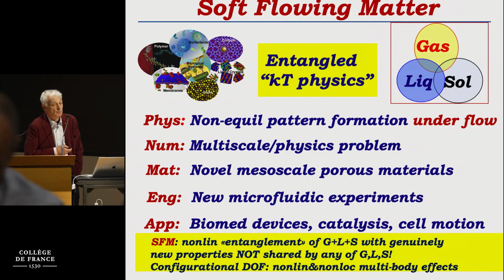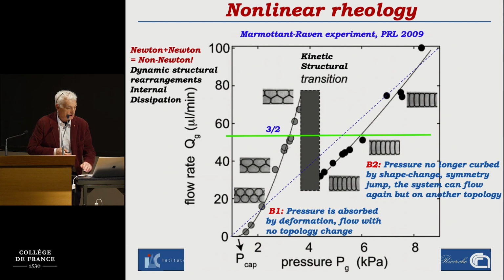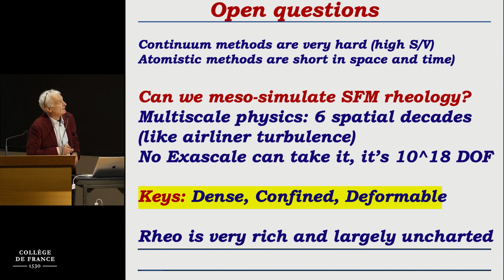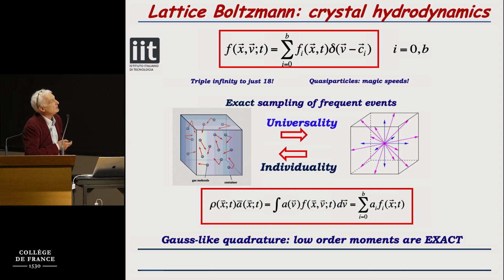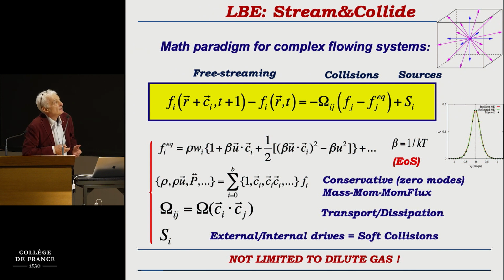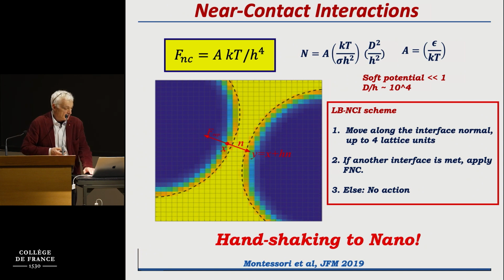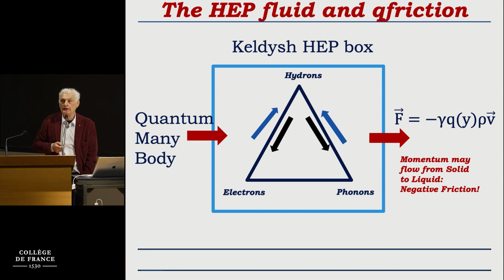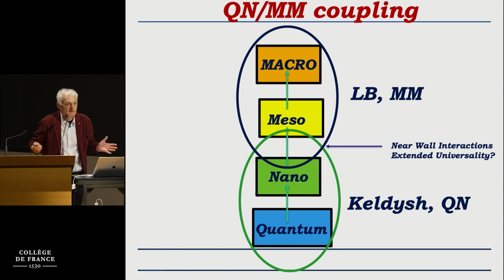La nanofluidique à la croisée des chemins (6) - Lydéric Bocquet (2022-2023)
Colloque 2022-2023 : La nanofluidique à la croisée des chemins
Conférence du 25 mai 2023 : Computer Explorations of Soft Flowing Matter

Intervenant : Sauro Succi, Senior Research Executive, Italian Institute of Technology, Roma

Major progress in experimental micro-nanofluidics over the last decades has spawned the opportunity to explore new states of droplet-based soft flowing matter, such as microfluidic crystals, high-density confined emulsions, bijels, as well as various types of soft granular flows. These novel states of soft matter raise fundamental challenges to non-equilibrium statistical physics mostly on account of strong nonlinear and nonlocal effects, which set their mechanical and rheological properties far apart from  those of the three fundamental states of matter (solid,liquid and gas) they are made of. In this talk, I shall present selected computer simulations and machine-learning algorithms which help shedding light into these fascinating states of soft flowing matter and lay the ground for future applications in science and engineering.

Chaire Innovation technologique
Professeur : Lydéric Bocquet